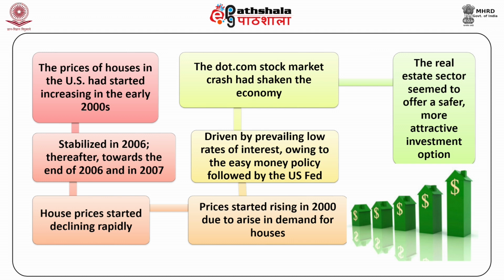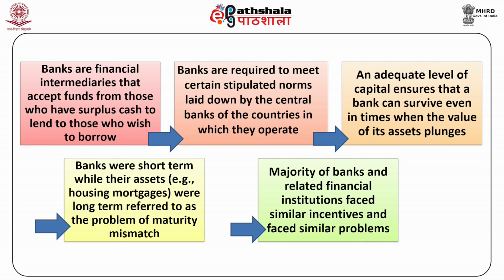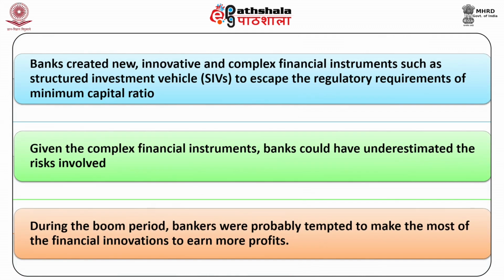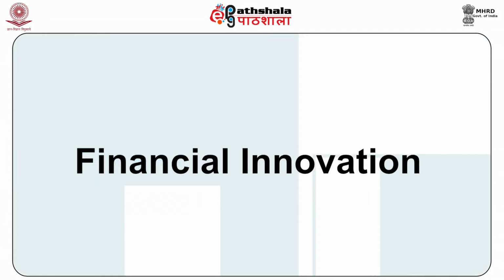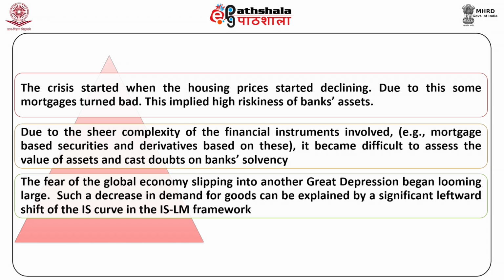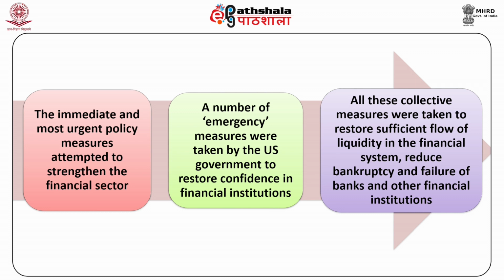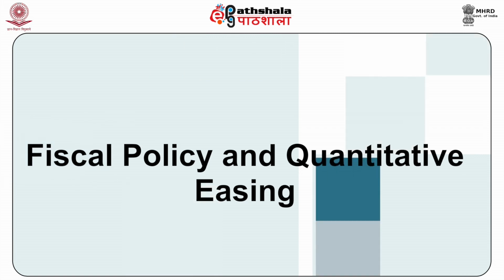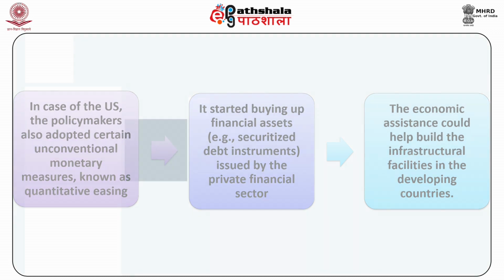M-34.The global financial crisis